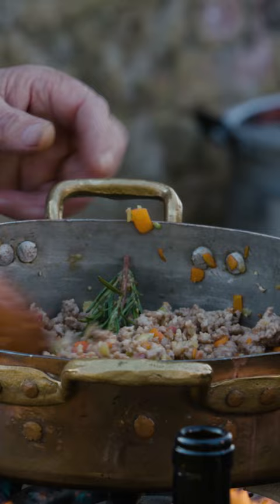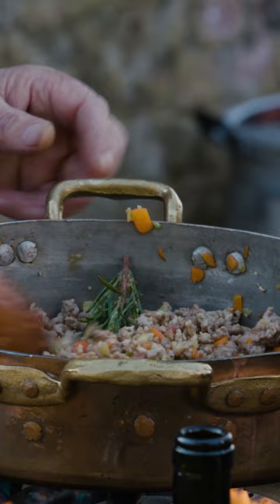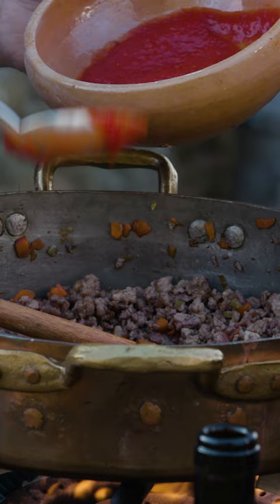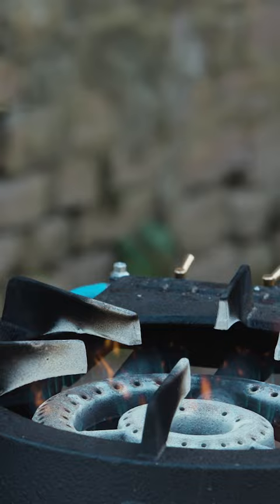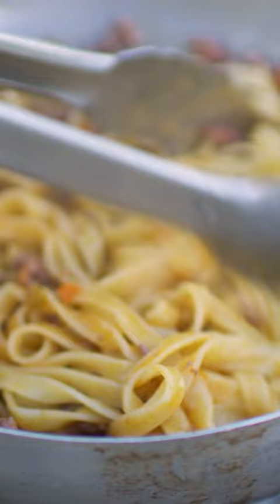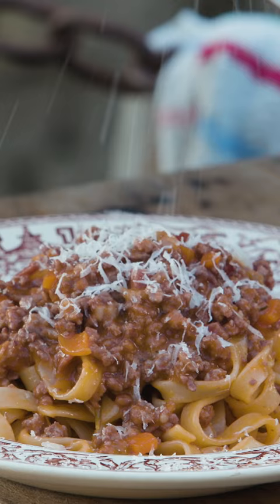Gennaro's Tagliatelle Bolognese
Hi lovely people, check out this delicious tagliatelle bolognese recipe from Gennaro himself!

x